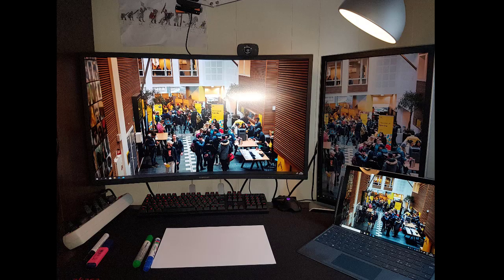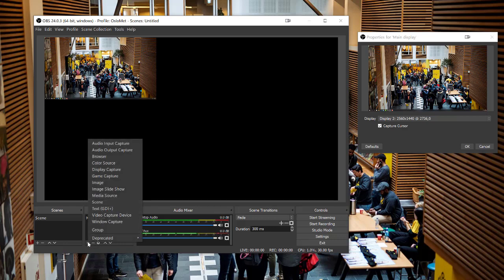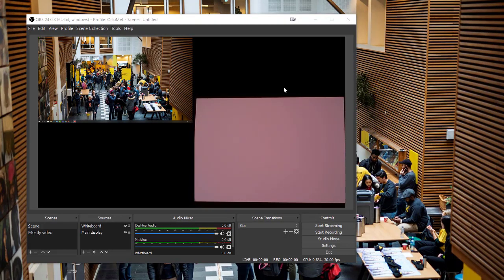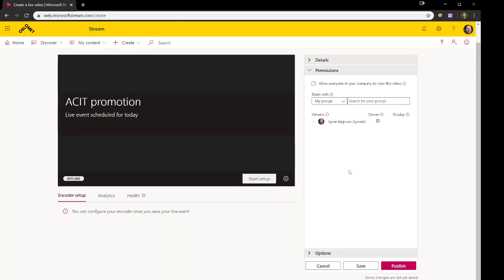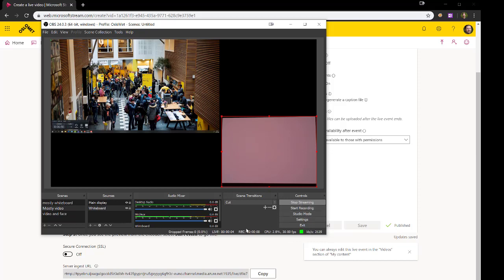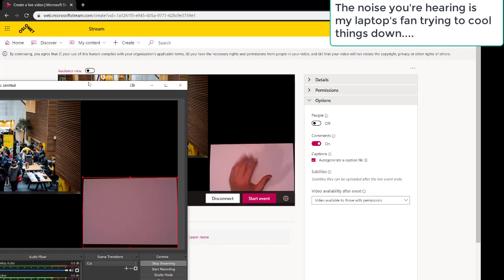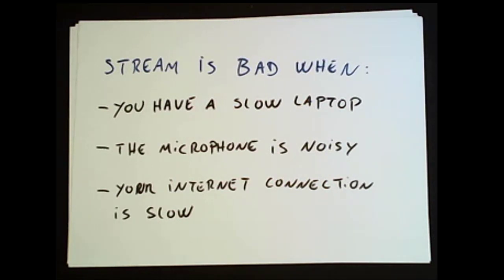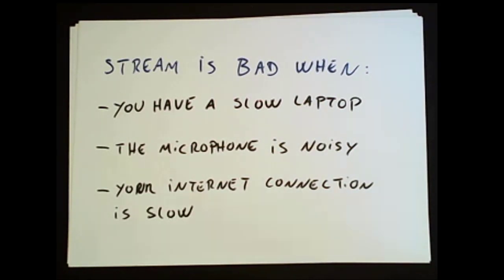How to stream your lectures with OBS Studio and Microsoft Stream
This video goes through the process of setting up your home office for elaborate lectures where you can show both your monitor, face and draw images on a piece of paper at the same time.

OBS Studio is great wether you stream on twitch, youtube or microsoft stream. Much of the process will be the same regardless of the actual streaming platform.